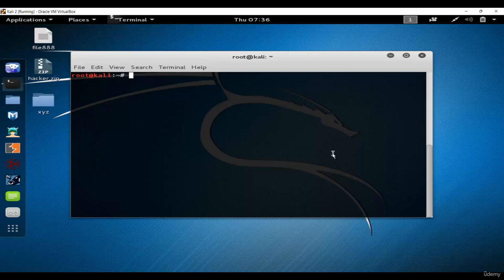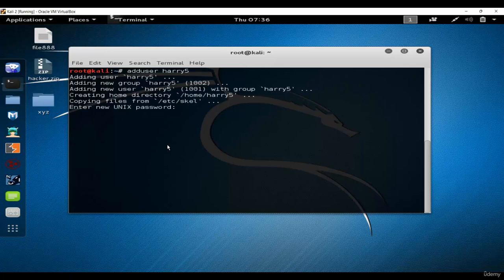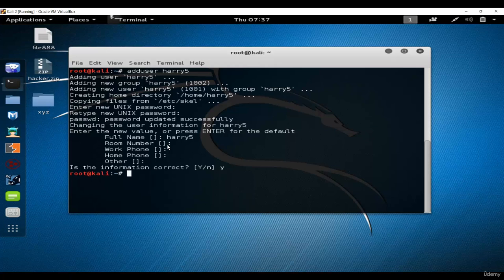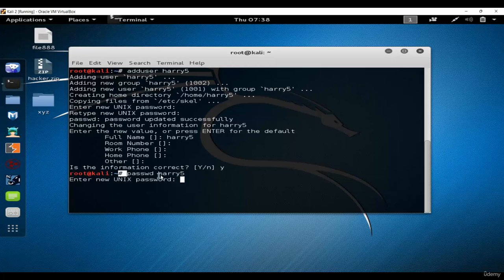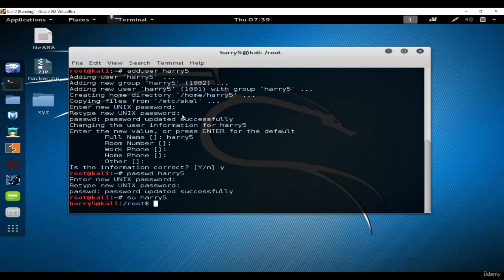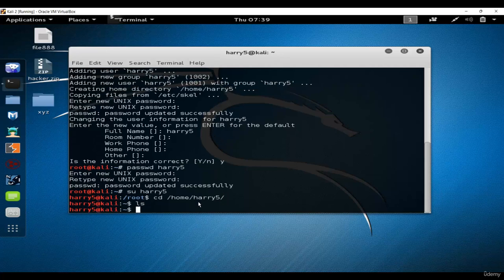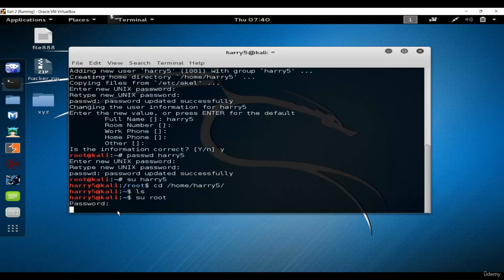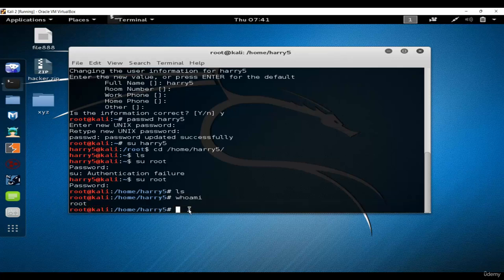[Kali linux 011]: Commands - Part X